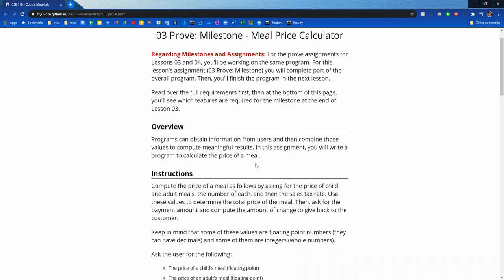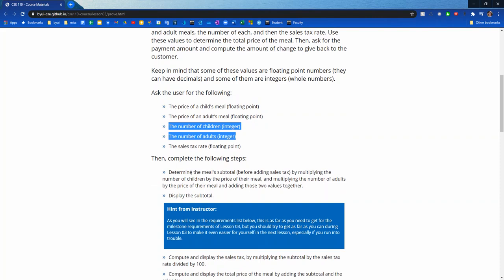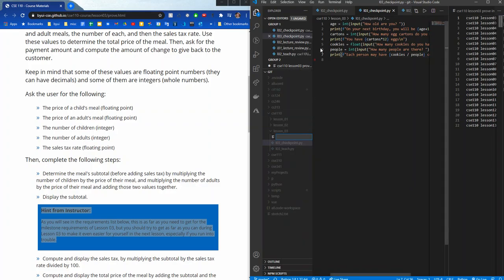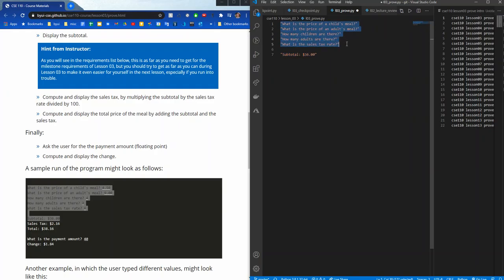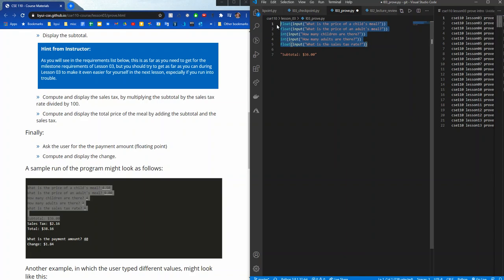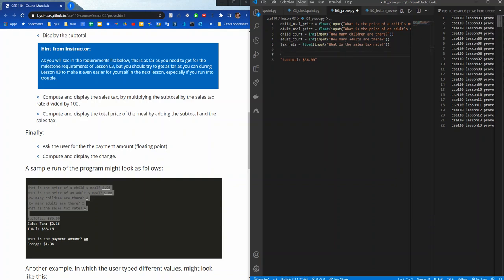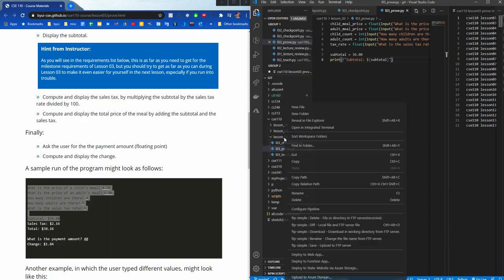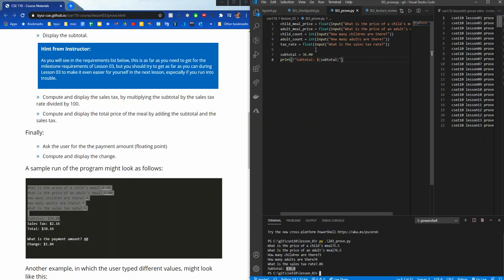cse110 lesson03 prove intro